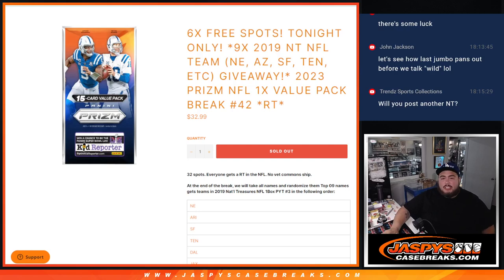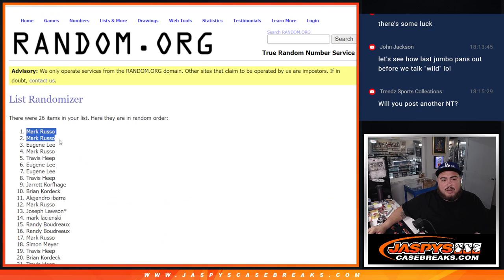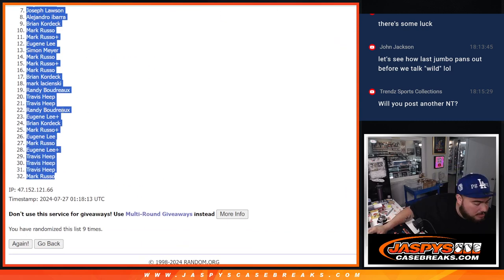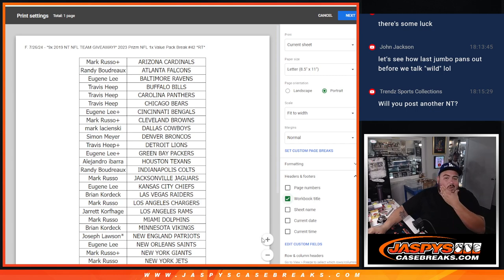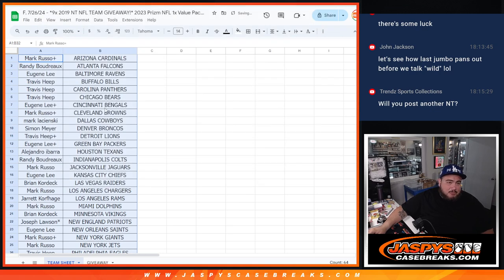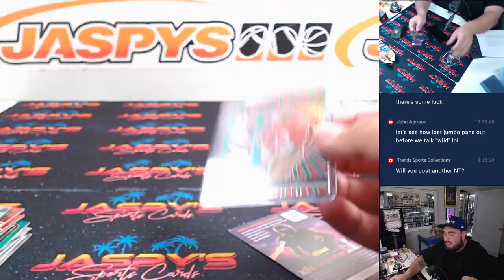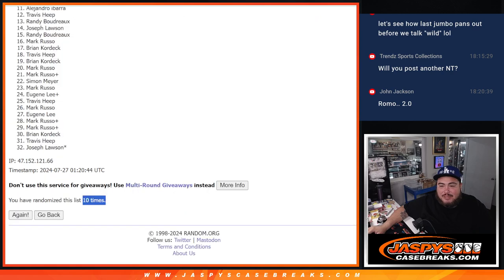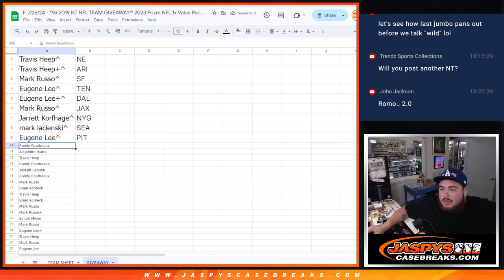F. 7/26/24 - *9x 2019 NT NFL TEAM GIVEAWAY!* 2023 Prizm NFL 1x Value Pack Break #42 *RT*